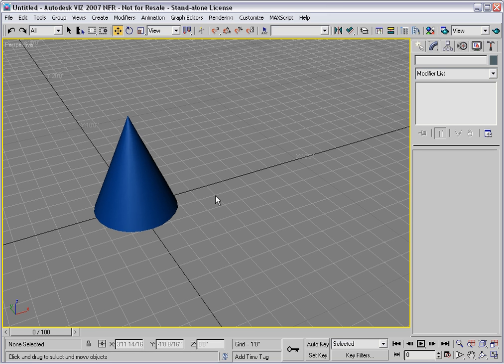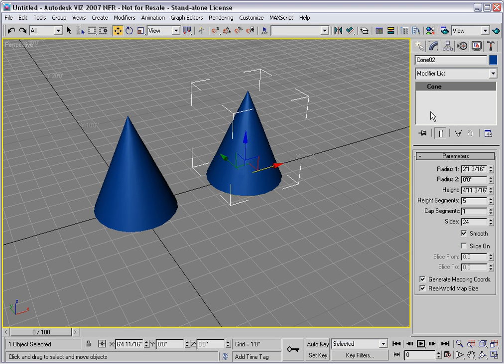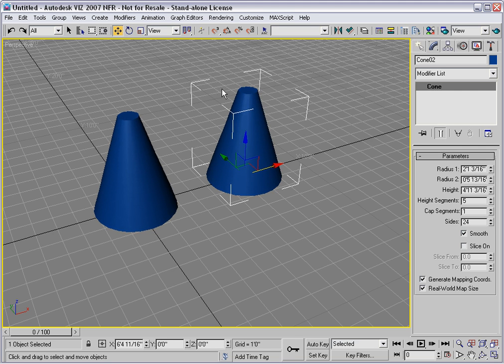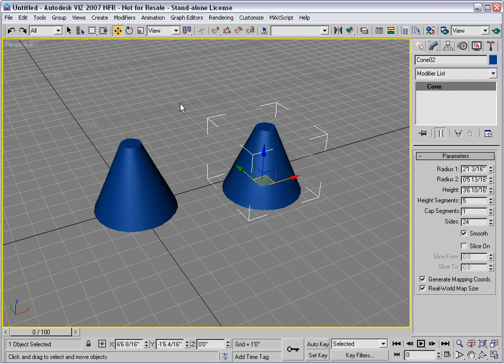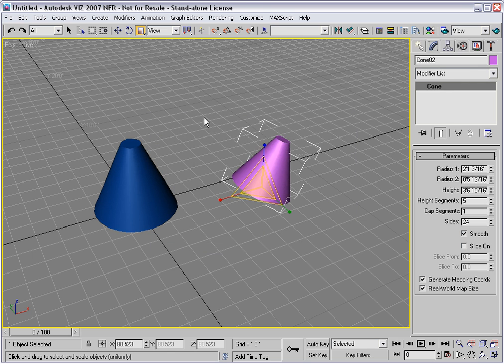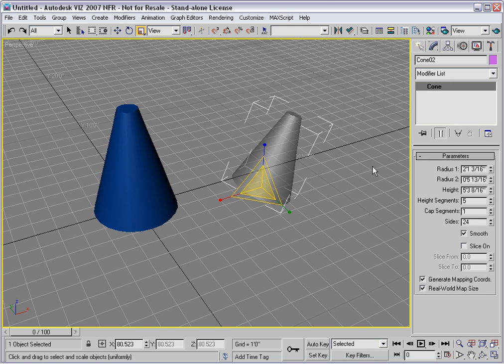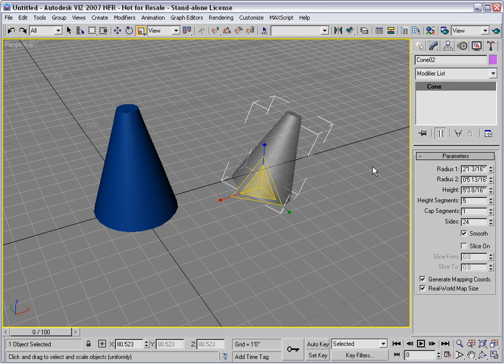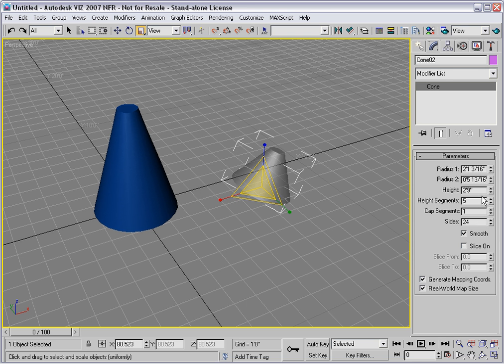090 Instancing and making unique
| 3ds Max and VIZ for Architects (2007) | Module 2: Basic Modeling | Cloning | Instancing and making unique